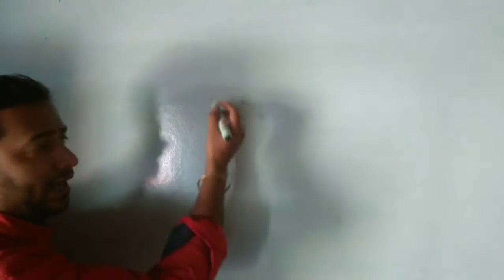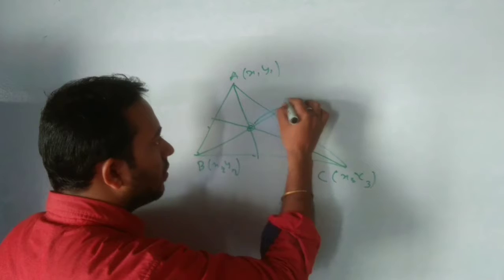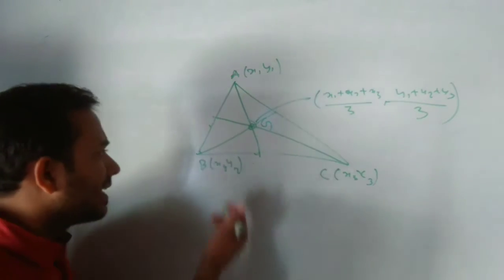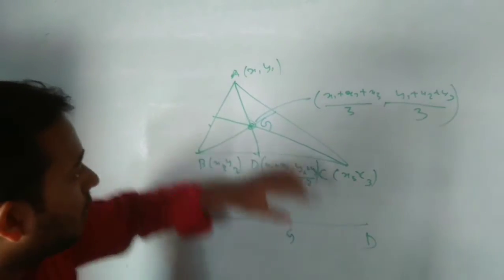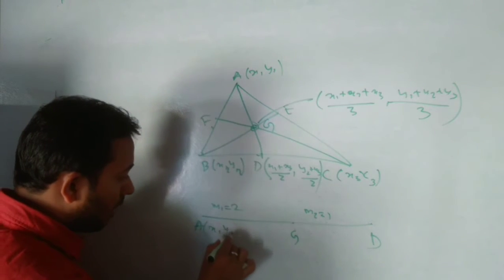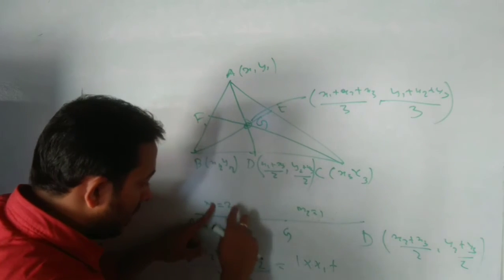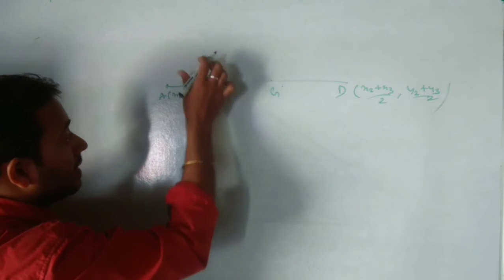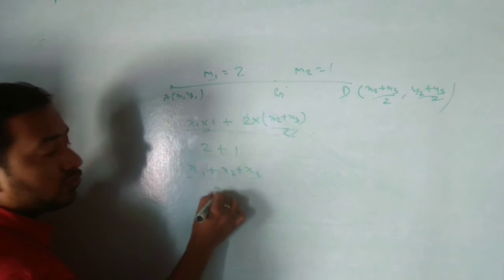Coordinate of Centroid of triangle derivation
Centroid- Intersecting point of medians of a triangle
Centroid divides the median in 2:1 ratio